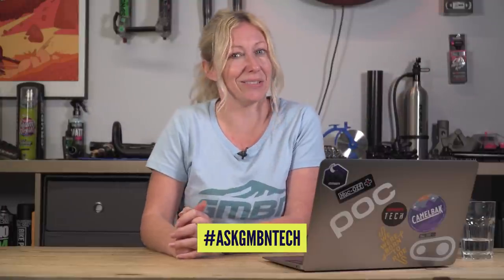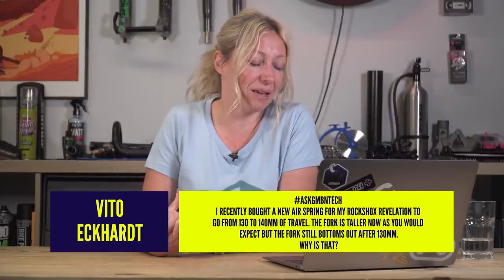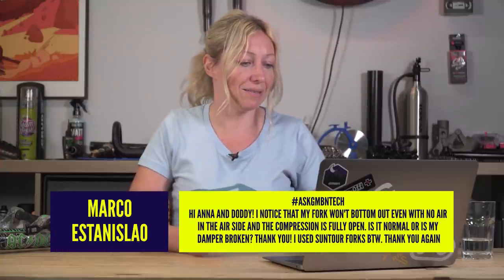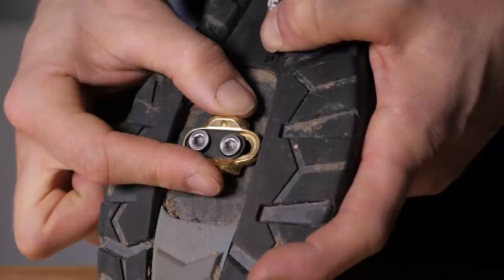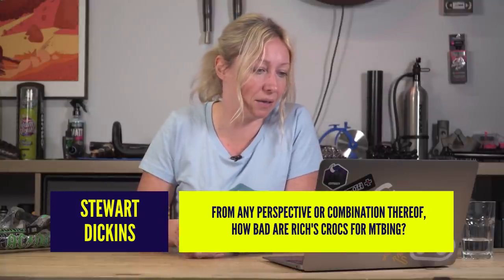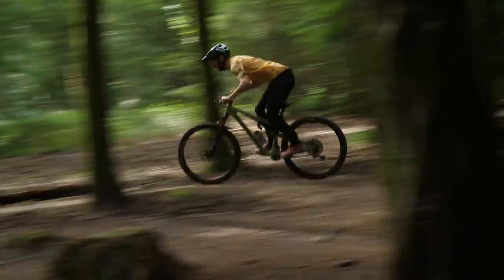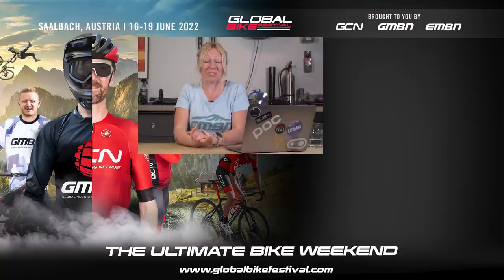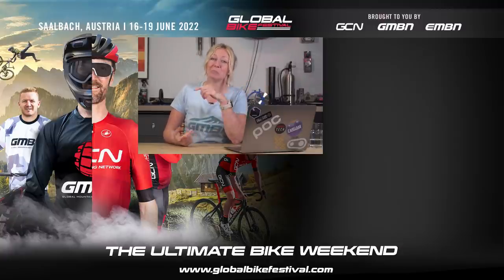When Does My MTB Cassette Need Changing? | AskGMBNTech 191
Welcome back to another episode of AskGMBNTech where we try to answer all of your complex, scary, niche and technical questions about mountain bikes! On this week's show, Anna discusses chain & cassette wear, how to correctly fit your bike to avoid body pains and troubleshoots some MTB suspension questions!

⏱  Timestamps ⏱
0:00 - Intro
0:19 - Changing an MTB cassette
2:01 - Suspension maintenance
3:41 - MTB suspension troubleshooting
4:19 - Bike fitting
5:58 - MTB wheelsets
7:19 - MTB crocs
8:17 - MTB silicone spray
9:45 - MTB frame choice / sizing

Building Character - Sarah, the Illstrumentalist
Rainbow Inside a Cloud - Sarah, the Illstrumentalist
Round on Me - Justnormal
Drizzle in Da Hizzle - Daniel Fridell
Blaise's Bag - Gregory David